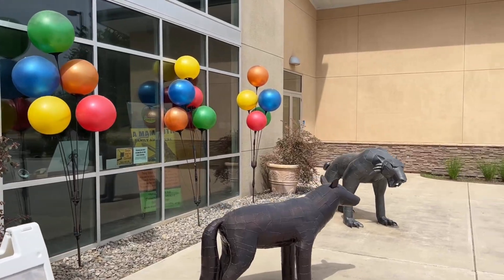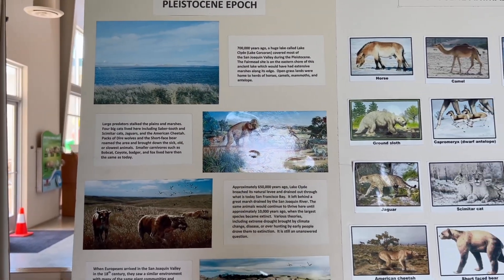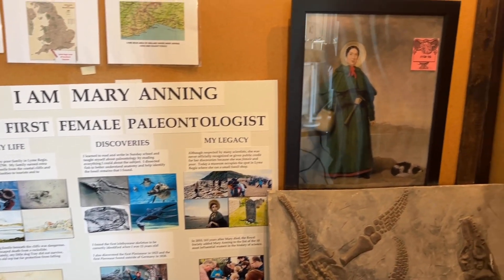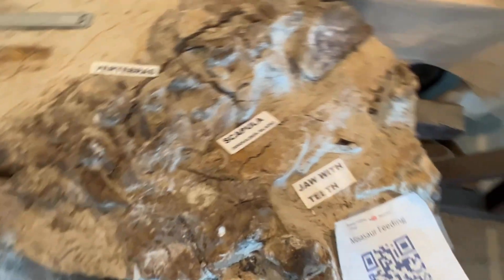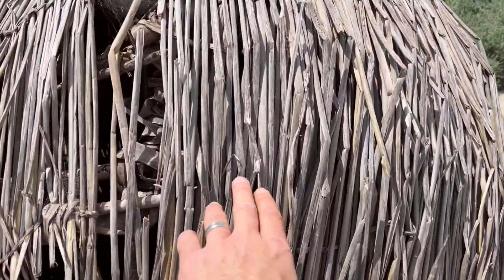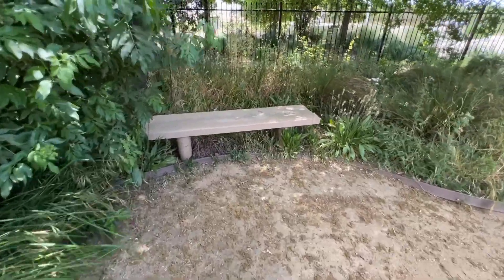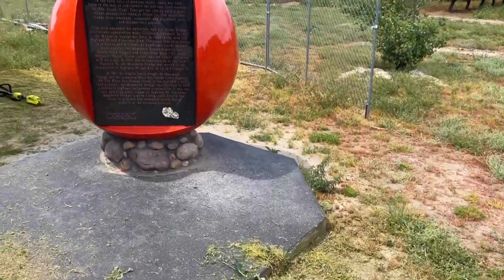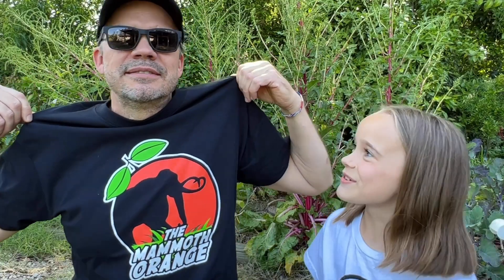Fossil Discovery Center in Madera California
We explore for the first time, the Fossil Discovery Center located in Chowchilla (Madera County), California. Check out the Columbia Mammoth 500,000 year old tusk that was found in the Fairmead landfill next door to the center. And some of the other fossils found since. Also see skeletal replicas of the animals that lived in the marshlands of Madera County and the valley during the Pleistocene era.